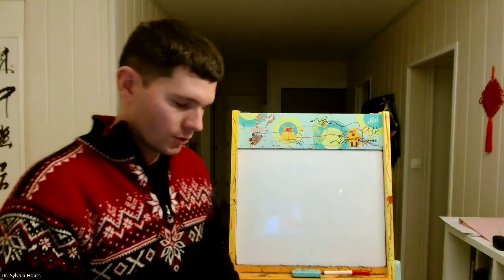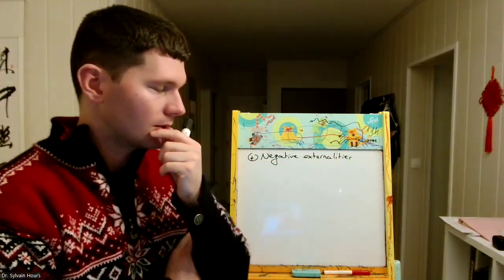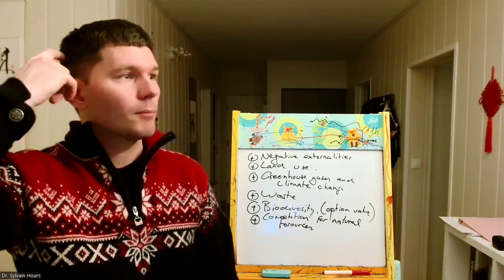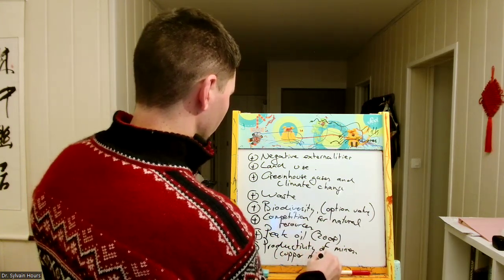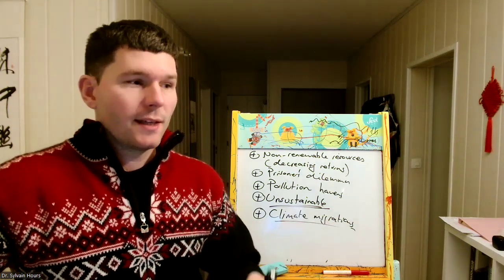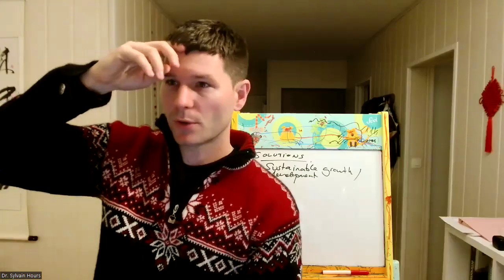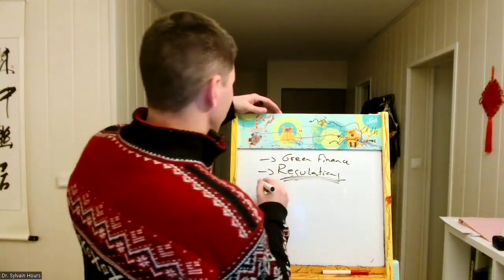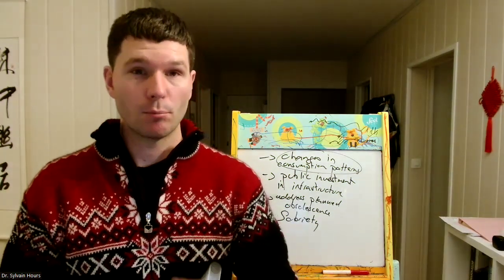4 7 Economy vs Environment